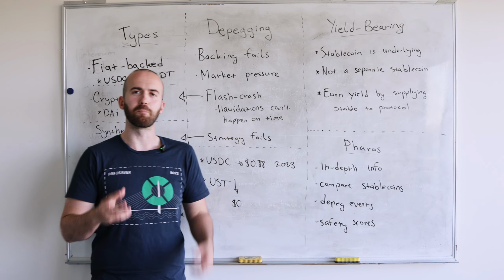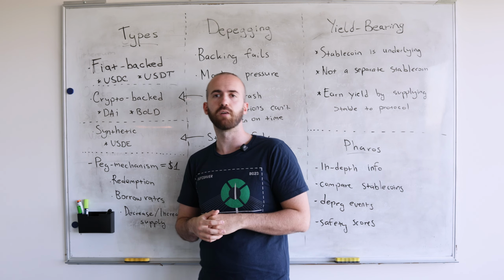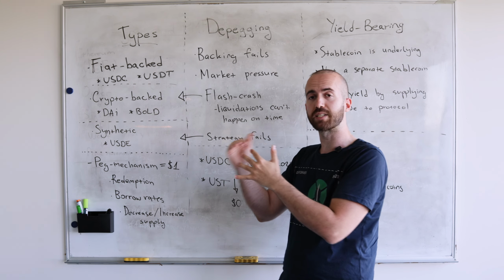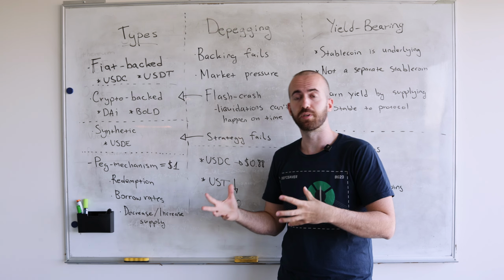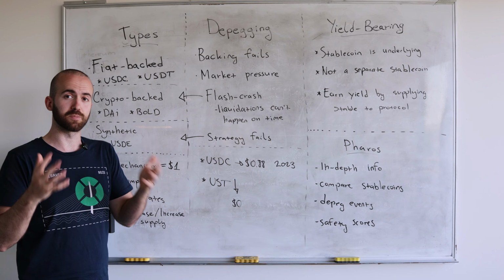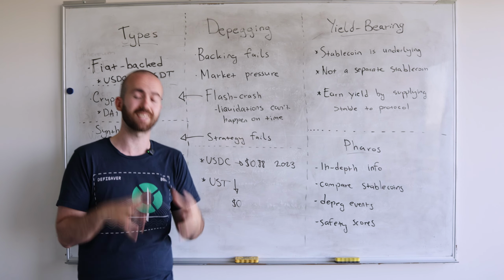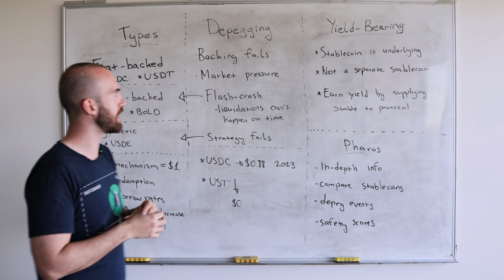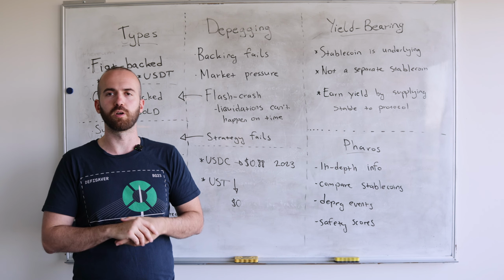How Do Stablecoins Differ From One Another?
What are stablecoins, and why are there so many different types?

In this beginner-friendly DeFi guide, we'll break down the three main categories of stablecoins: fiat-backed stablecoins like USDC and USDT, crypto-backed stablecoins like DAI and BOLD, and synthetic stablecoins like USDe.

We'll also explore the mechanisms that help stablecoins maintain their $1 peg, what causes stablecoin depegs, and examine real-world examples such as the USDC depeg during the Silicon Valley Bank collapse and the collapse of Terra's UST stablecoin.

Whether you're completely new to DeFi or looking to better understand how stablecoins actually work behind the scenes, this video will give you a solid foundation without unnecessary jargon.

⏱ Chapters

00:00 Introduction
00:45 Types of Stablecoins
01:10 Fiat-Backed Stablecoins (USDC & USDT)
02:30 Crypto-Backed Stablecoins (DAI & BOLD)
04:20 Synthetic Stablecoins (USDe)
06:00 Stablecoin Peg Mechanisms Explained
07:15 Redemption & Arbitrage
09:20 DAI's Supply-Based Peg Mechanism
10:20 What Causes Stablecoin Depegs?
11:30 USDC's 2023 Depeg Explained
12:45 The Collapse of UST & Luna
14:20 Yield-Bearing Stablecoins (sUSDe & Others)
15:00 Stablecoin Research Tools & Final Thoughts

Topics Covered:

• Stablecoins Explained
• USDC vs USDT
• DAI Explained
• BOLD Explained
• USDe Explained
• Fiat-Backed Stablecoins
• Crypto-Backed Stablecoins
• Synthetic Stablecoins
• Stablecoin Peg Mechanisms
• Stablecoin Depegs
• UST Collapse
• Terra Luna Crash
• Yield-Bearing Stablecoins
• Beginner DeFi Education